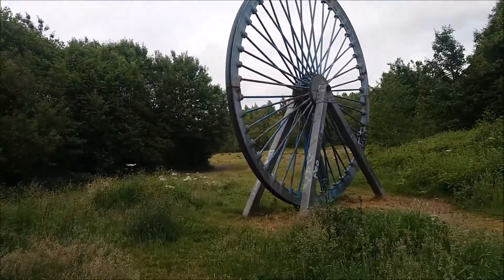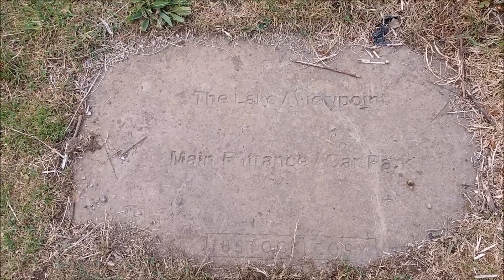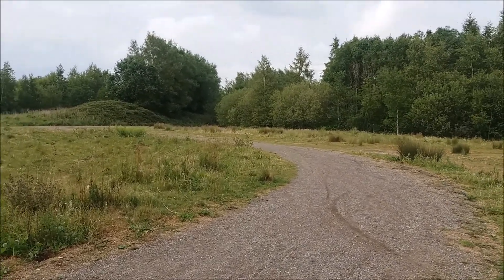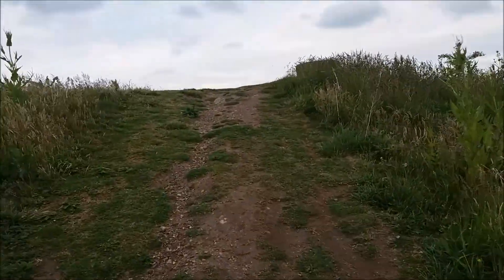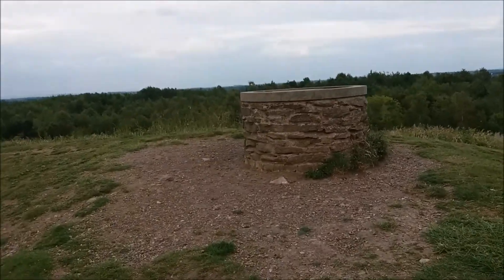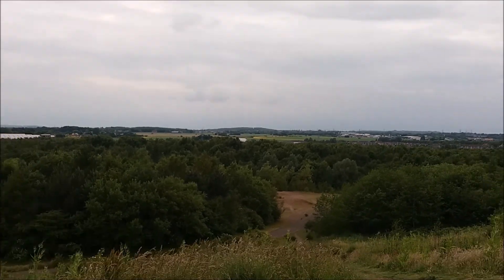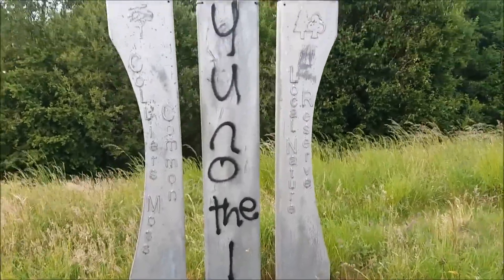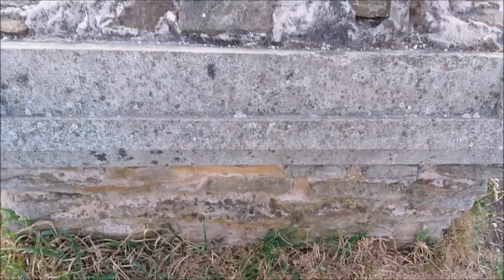Social Distancing Vlog #28